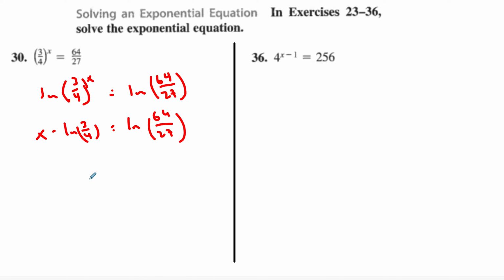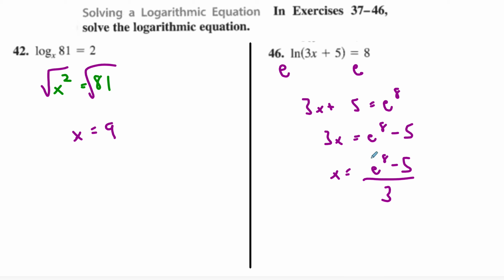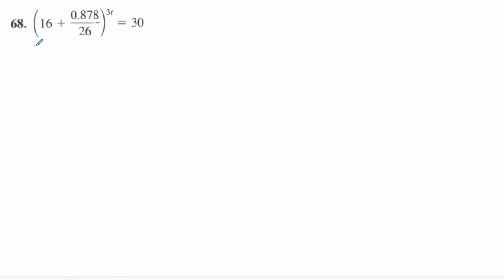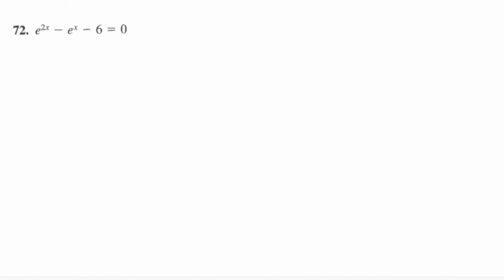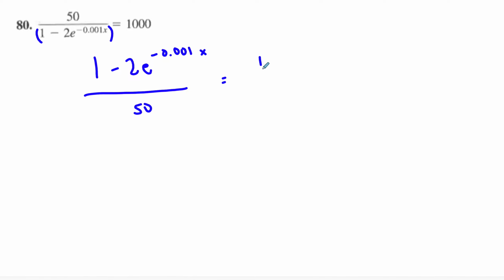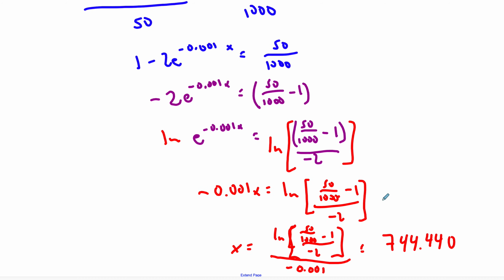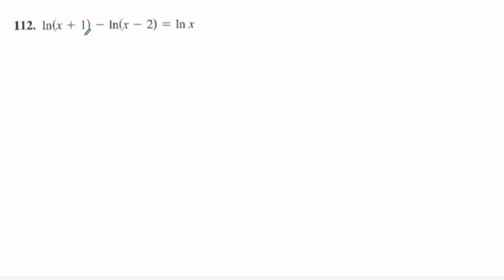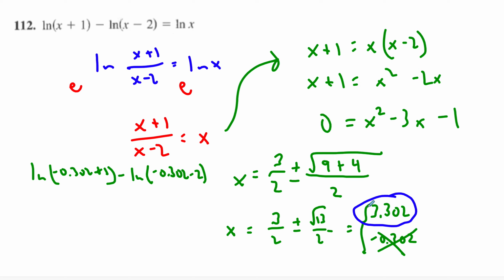Precalculus - Section 3.4 - Example problems